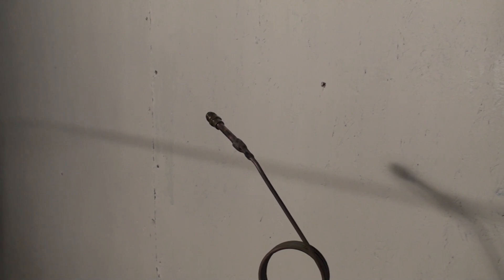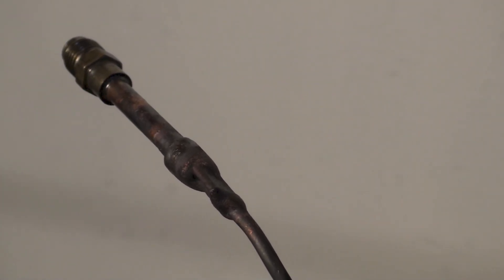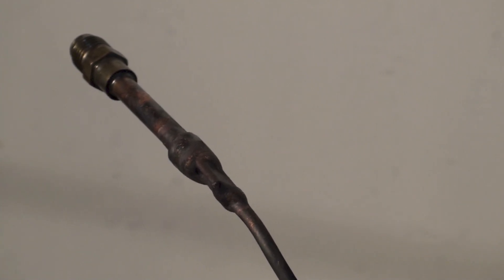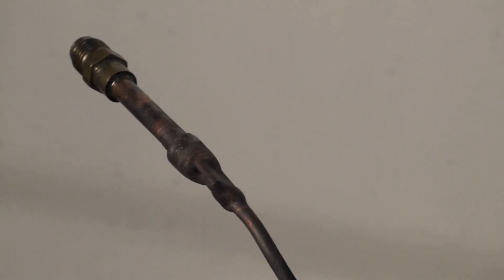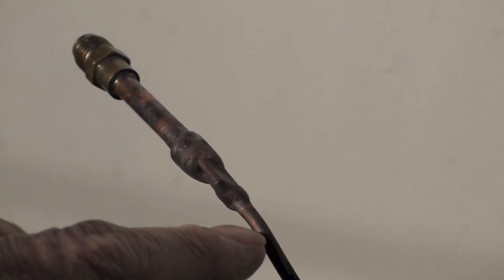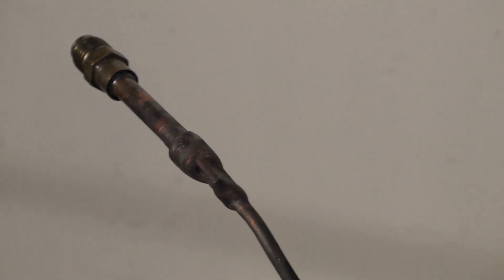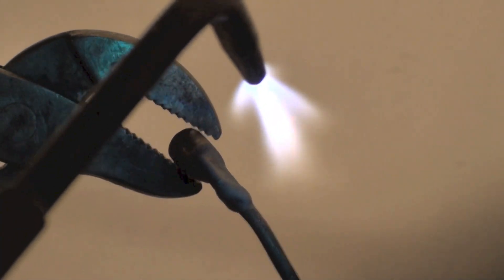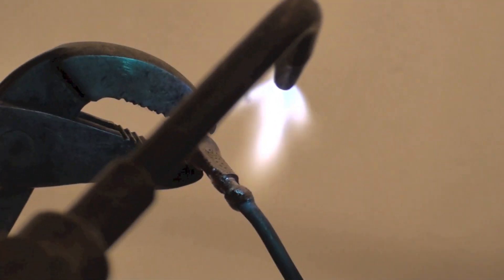Unbrazing the cap tube on air conditioners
Just a short one on how to remove a cap tube without breaking off the end of the tube.